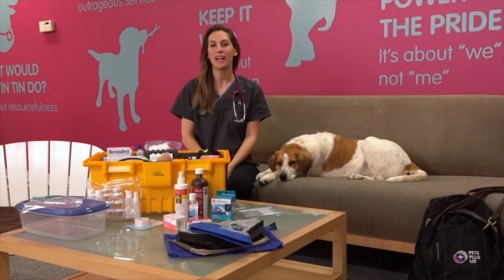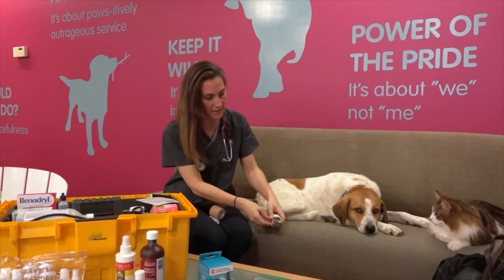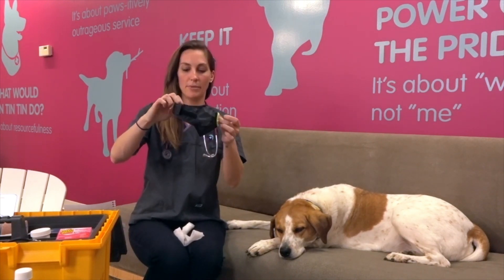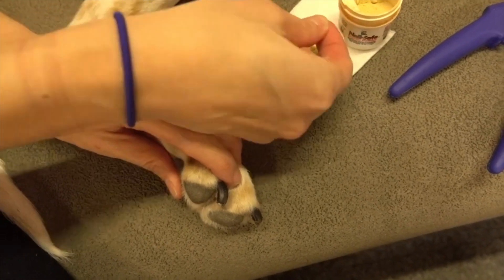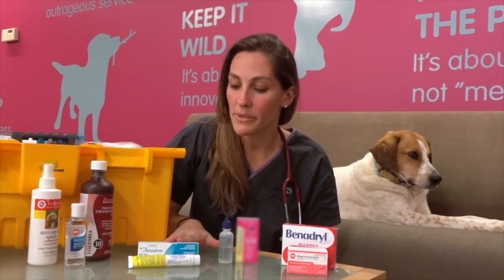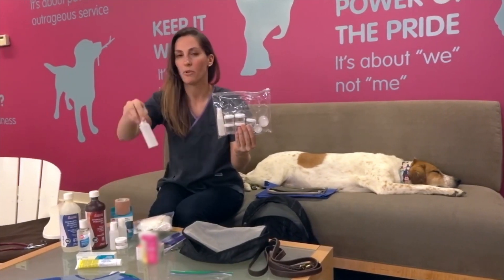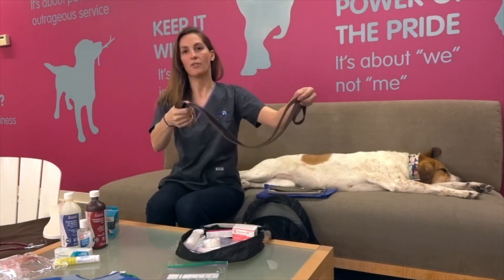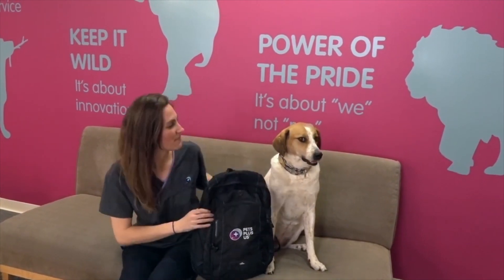How To Make A Pet First Aid Kit - Tutorial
Do you have an accident-prone dog? Cuts, scrapes, torn nails and allergic reactions can all occur while in the backyard at play, a walk around the block or dog park and especially hiking through rough terrain. For Pet First Aid Awareness Month, Heather from Pets Plus Us is joined by Honey-Dew to show what should be in any basic first aid kit for pets. They also demonstrate how to use many of the items, and to condense the pet first aid kit to make it travel-friendly.

Pet First Aid Kit Checklist - 4:43